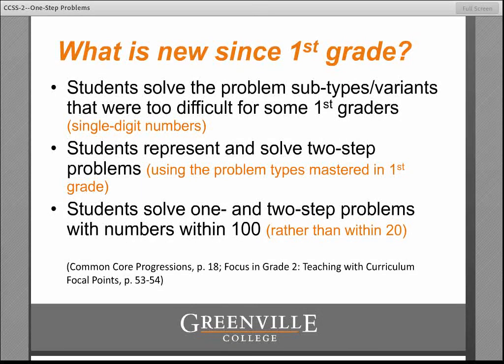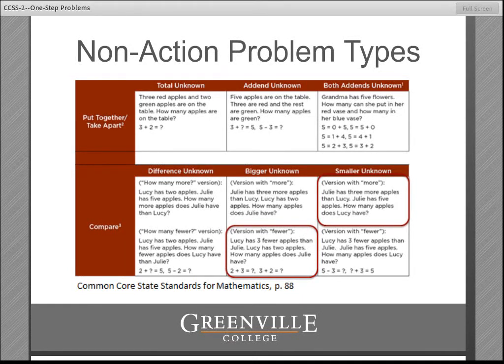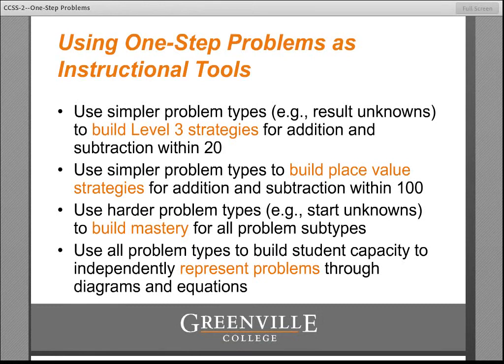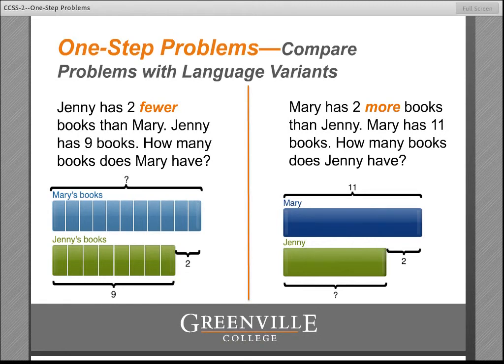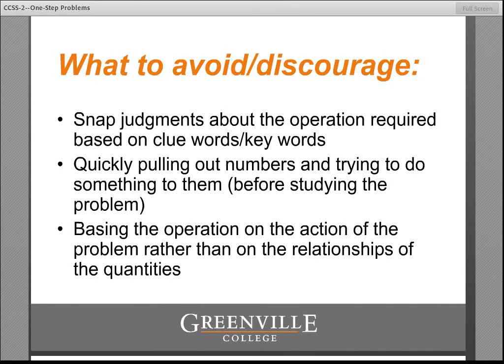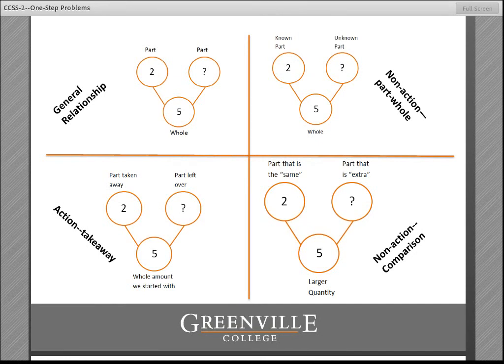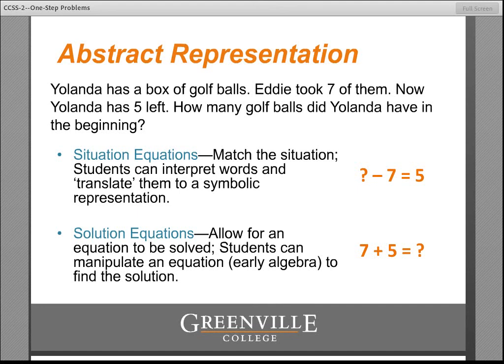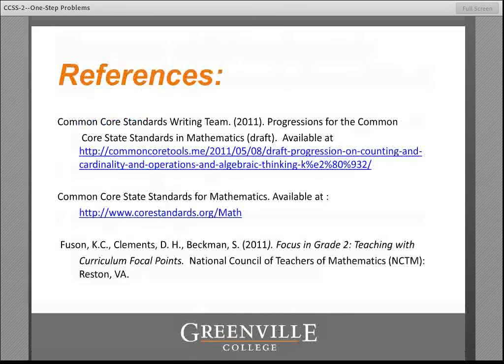CCSS-2-1A-One-Step Problems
Dr. Karlene Johnson, Greenville College, presents "One-Step Problems" as part of a series of lessons on the Common Core Standards for mathematics education.
Second Grade, Week 1, Lesson A